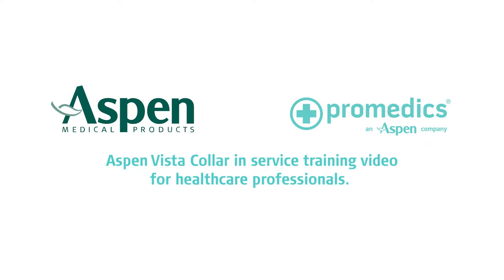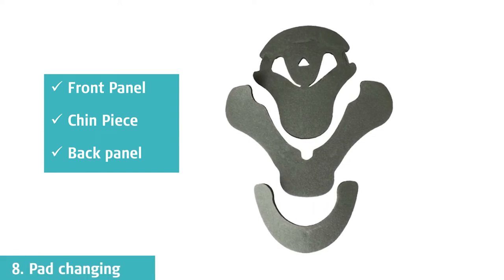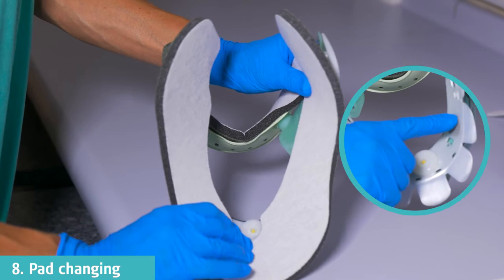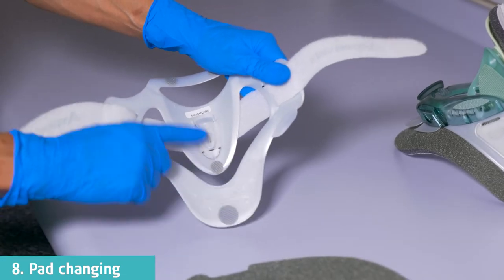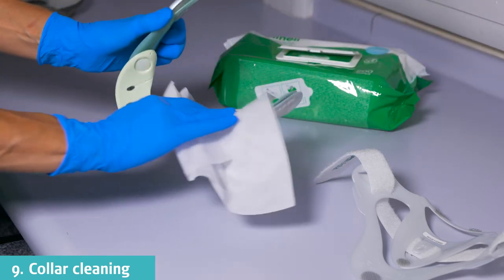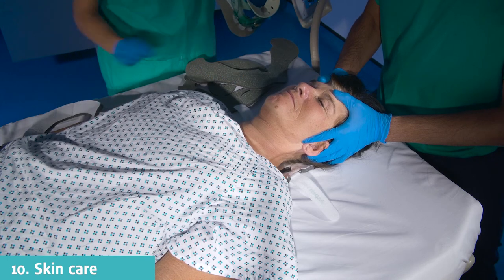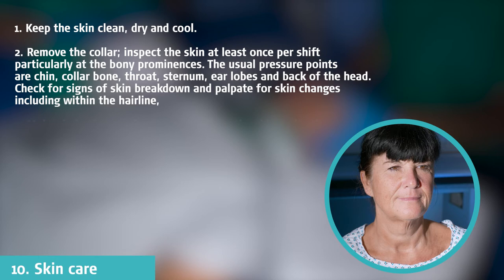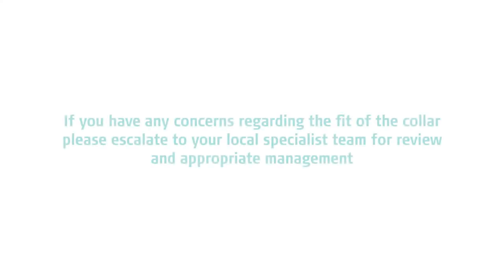Aspen Vista Collar Pad Removal and Cleaning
Aspen Vista Collar In Service Training for Healthcare Professionals.